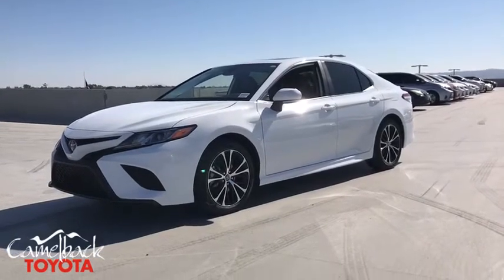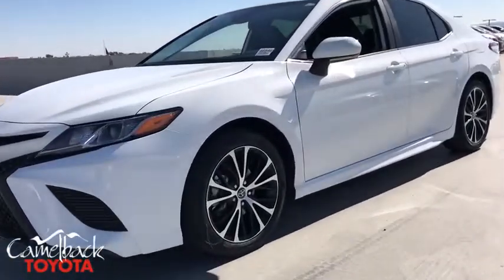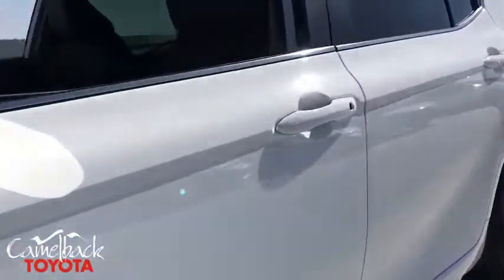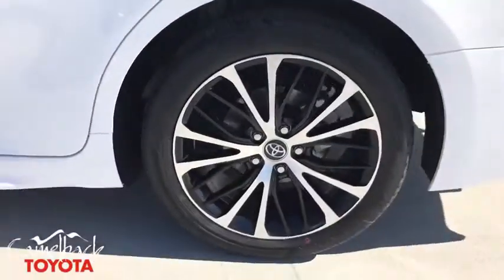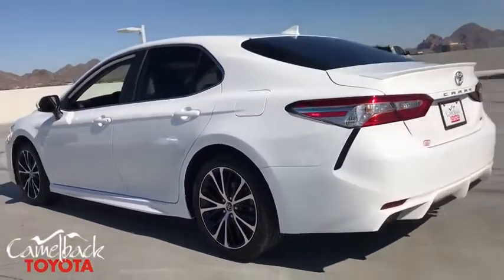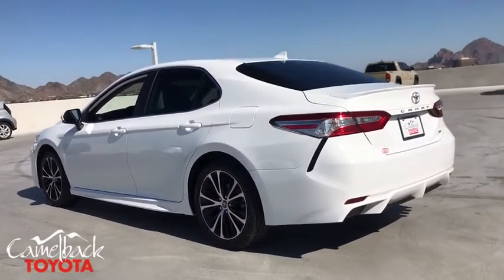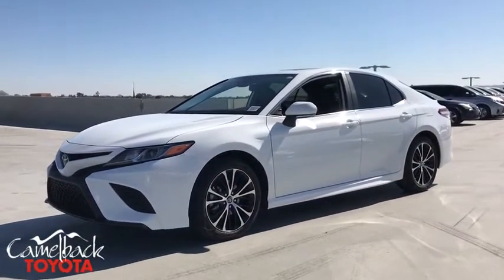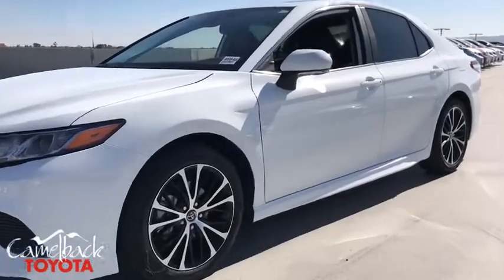2020 Toyota Camry Phoenix, Peoria, Scottsdale, Glendale, Avondale, AZ 46846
Super White New 2020 Toyota Camry available in Phoenix, Arizona at Camelback Toyota. Servicing the Peoria, Scottsdale, Glendale, Avondale, AZ area.

Camelback Toyota
1550 E Camelback Rd

2020 Toyota Camry SE Super White Ea20/Black. 28/39 City/Highway MPGbrbrbr Excellent Selection of NEW and USED vehicles, Financing Options, Serving the great Phoenix Area.
Wheels: 8.0J x 18 Black Machined-Finish Alloy,Front Bucket Sport Seats,Fabric Seat Trim w/SofTex,Radio: Entune 3.0 Audio w/App Suite,4-Wheel Disc Brakes,6 Speakers,Air Conditioning,Electronic Stability Control,Front Bucket Seats,Front Center Armrest,Leather Shift Knob,Spoiler,Tachometer,ABS brakes,Automatic temperature control,Brake assist,Bumpers: body-color,Delay-off headlights,Driver door bin,Driver vanity mirror,Dual front impact airbags,Dual front side impact airbags,Four wheel independent suspension,Front anti-roll bar,Front reading lights,Fully automatic headlights,Illuminated entry,Knee airbag,Low tire pressure warning,Occupant sensing airbag,Outside temperature display,Overhead airbag,Overhead console,Panic alarm,Passenger door bin,Passenger vanity mirror,Power door mirrors,Power driver seat,Power steering,Power windows,Rear anti-roll bar,Rear reading lights,Rear seat center armrest,Rear side impact airbag,Rear window defroster,Remote keyless entry,Security system,Speed control,Speed-sensing steering,Split folding rear seat,Sport steering wheel,Steering wheel mounted audio controls,Telescoping steering wheel,Tilt steering wheel,Traction control,Trip computer,Variably intermittent wipers,1-touch down,AM/FM radio: SiriusXM,Exterior Parking Camera Rear,Auto High-beam Headlights,Distance pacing cruise control: Dynamic Radar Cruise Control (DRCC),Emergency communication system: Safety Connect with 1-year trial